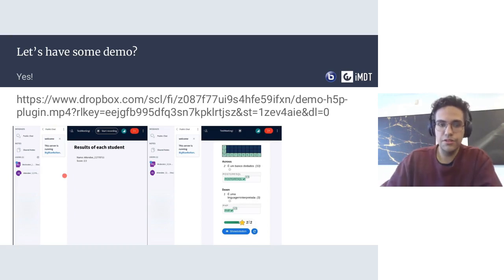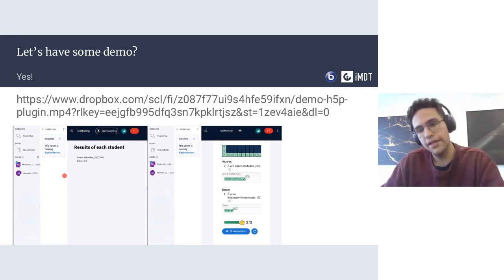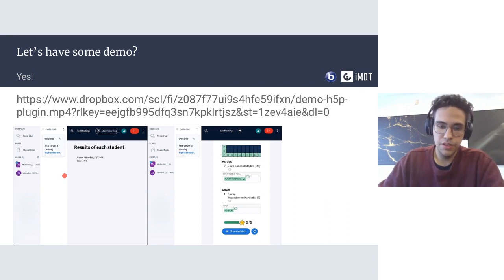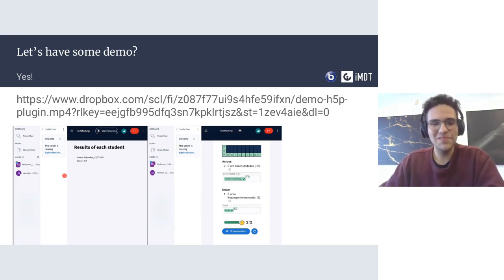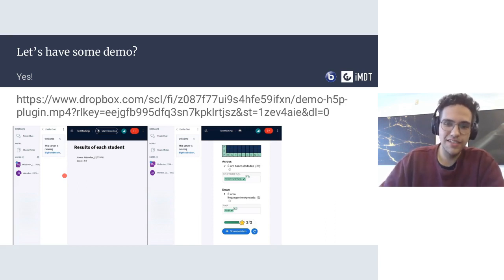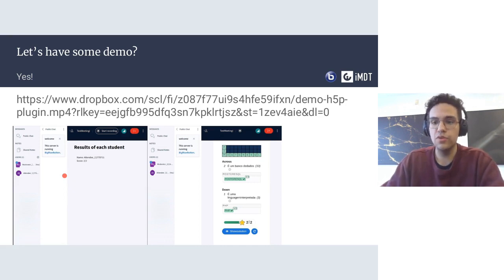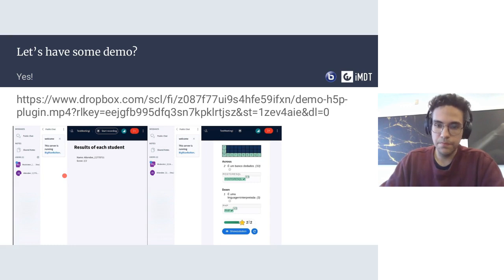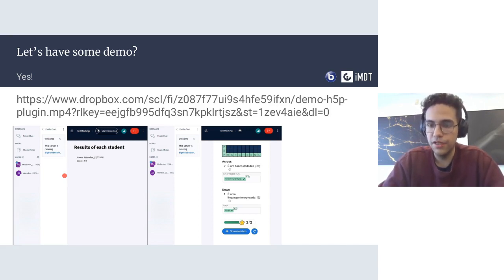Plugin for Integration with H5P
BigBlueButton Developer Summit #19: May 16th - 22nd, 2024

This video explores how we created a BigBlueButton plugin (using the new plug-in architecture in BigBlueButton 3.0) to integrate an H5P crossword puzzle component into BigBlueButton client.  This integration requires no external connectivity to run.

A presentation from the BigBlueButton Developer Summit #19: April 22 - 26th, 2024, Brazil.

🔵 About BigBlueButton:
BigBlueButton is a premier open-source virtual classroom software, designed with one goal in mind: making high-quality education accessible to every student across the globe. Our commitment both aligns with UNESCO's 4th sustainable development goal of Quality Education, and underpins UNESCO’s 17 sustainability goals.

🌐 With the power of our diverse, worldwide community, BigBlueButton now supports over 55 languages and continues to empower educators, students, institutions, businesses, and governments around the world.

👍 Like this video? Please share it with your network!

Looking for more information on BigBlueButton Developer Summits or want to get involved? Check out the links provided above for details on past and future events, and discover how you can join to the project.